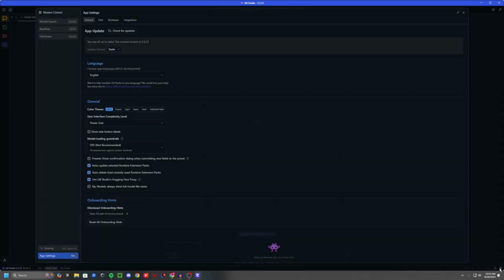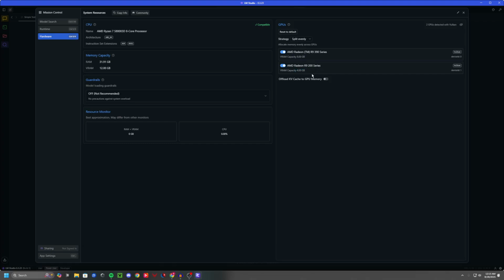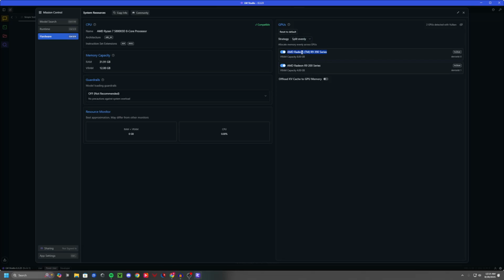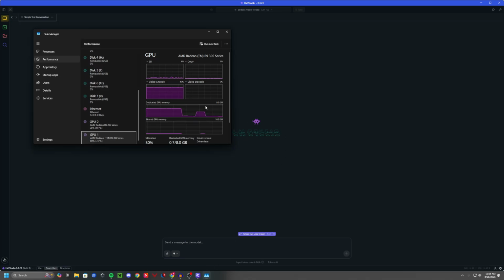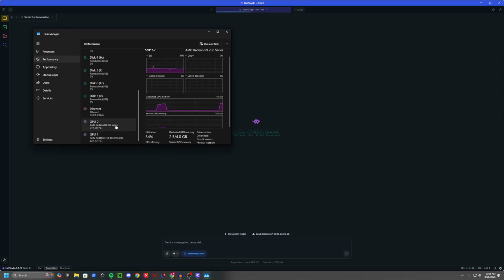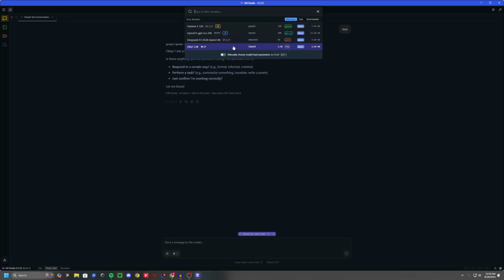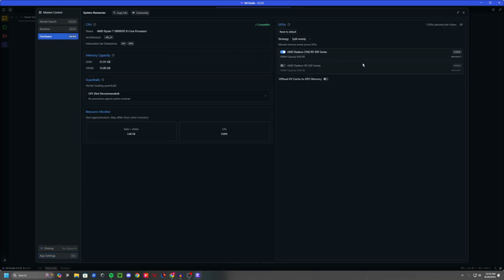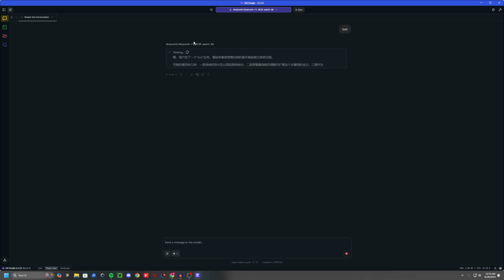Multi GPU AI Offloading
-Cool Trick to Potentially Save Some Money